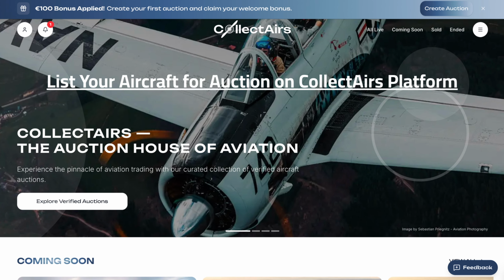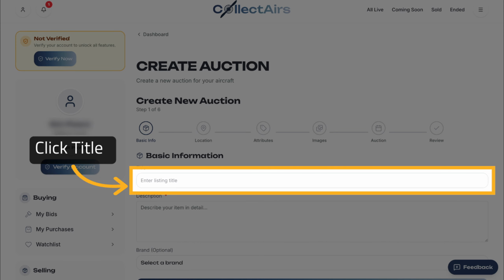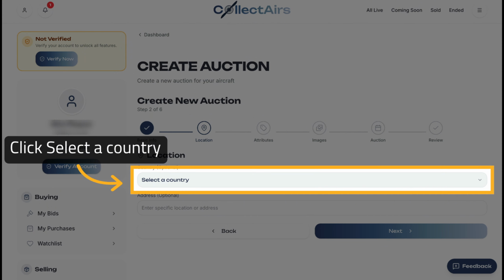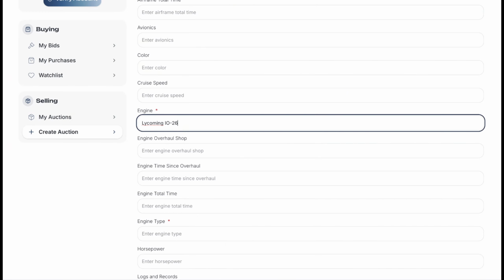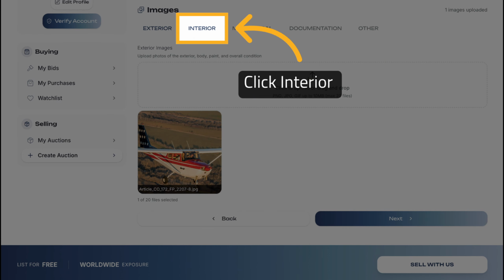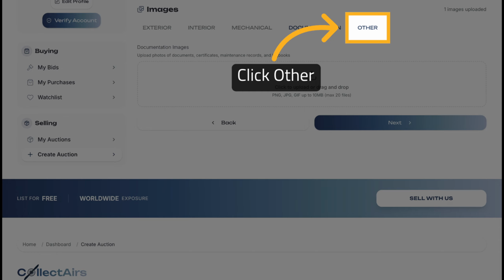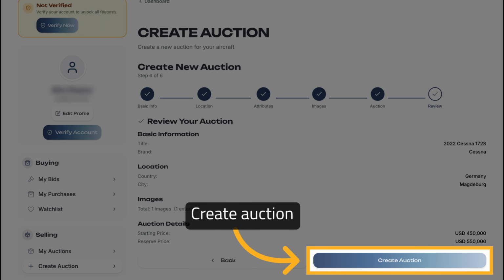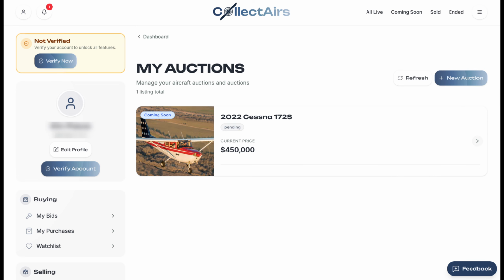How to List Your Aircraft on CollectAirs | Official Step-by-Step Tutorial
Welcome to the official tutorial from CollectAirs. In this video, we provide a complete, step-by-step guide on how to list your aircraft on the CollectAirs marketplace.

This walkthrough focuses specifically on the aircraft listing process — entering technical specifications, adding detailed information, uploading high-quality photos, and completing the auction settings. You’ll also learn how to select your preferred currency and how to optionally set a starting price and reserve price. Both pricing fields are entirely optional, giving you flexibility and control over how your aircraft is presented to the market.

CollectAirs is designed to offer aircraft owners a streamlined and professional way to showcase their aircraft to serious buyers in a secure environment. This tutorial ensures that your listing is completed accurately and presented at the highest standard.